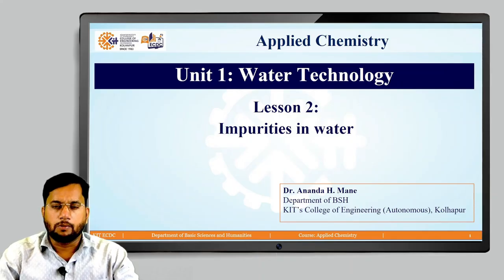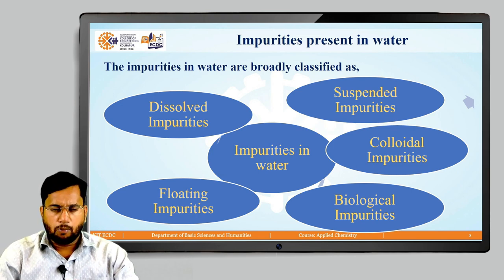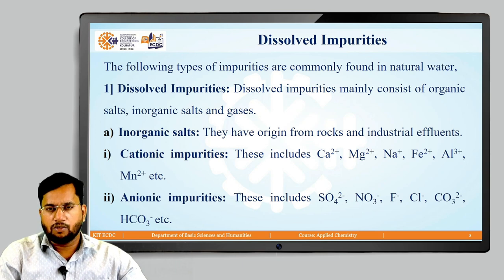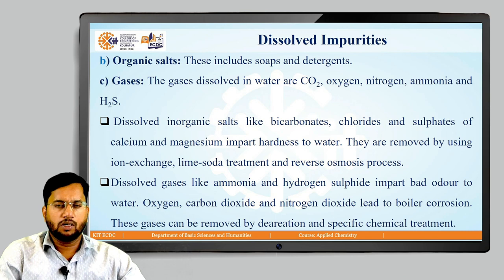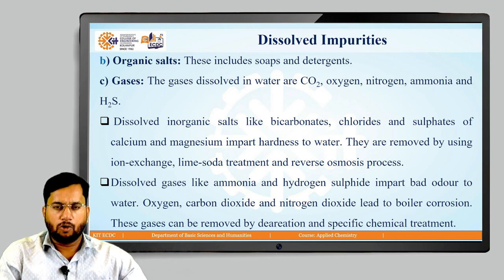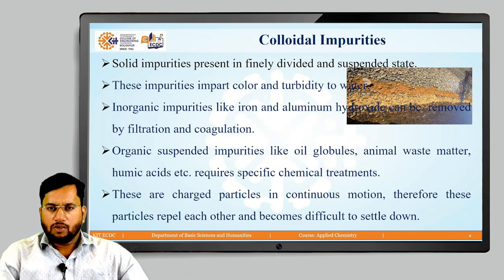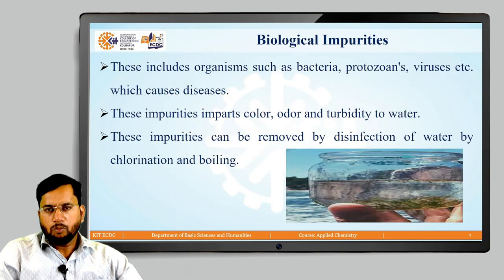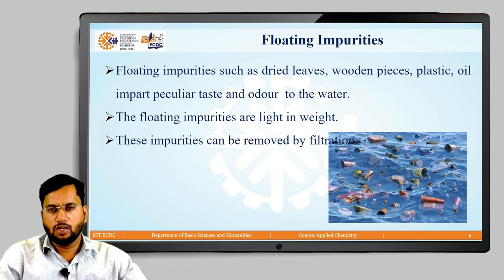Water Technology Sesson 2 Introduction and Sources of Wate